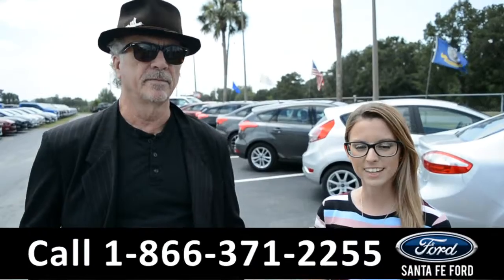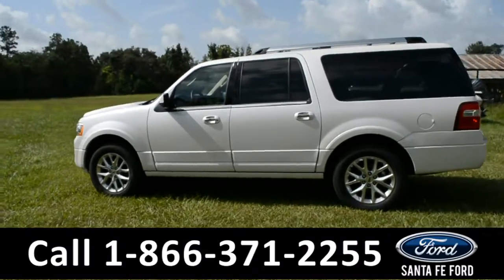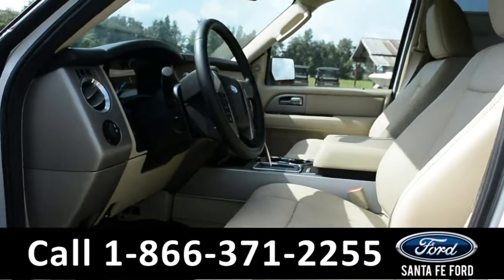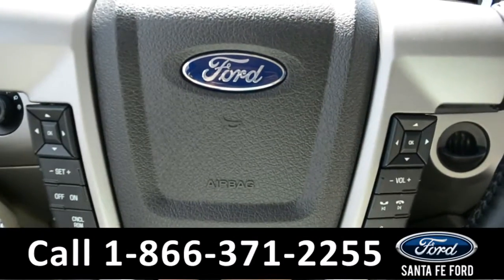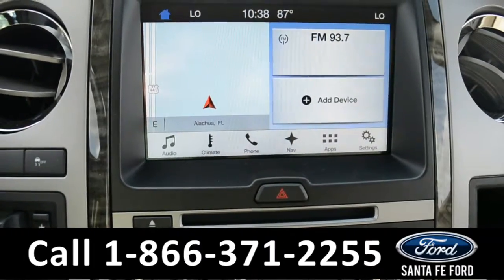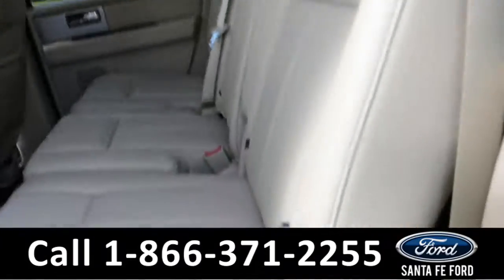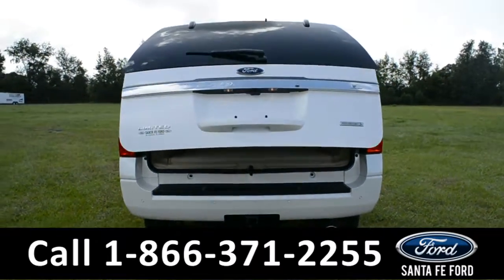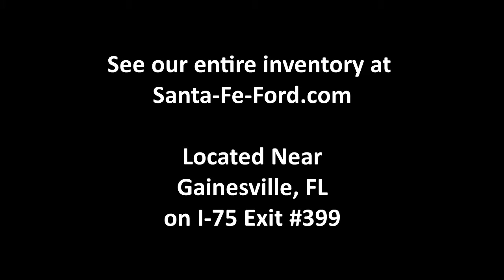Ford Expedition Gainesville Fl 1-866-371-2255 Stock# G-373781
Ford Expedition Gainesville Fl 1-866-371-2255 Stock# G-373781 Here's the LINK!

Year: 2017
Make: Ford
Model: Expedition
Location: Gainesville, Fl
Engine: 3.5L
Trans: Automatic
Exterior: White
Miles: 15